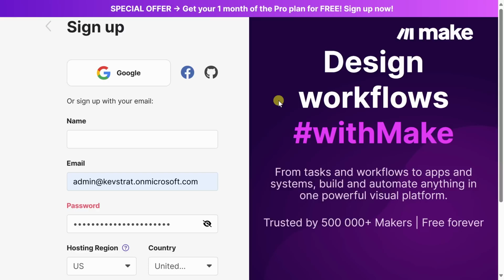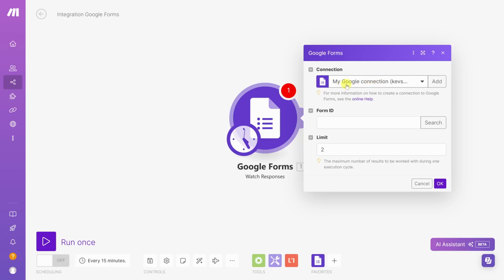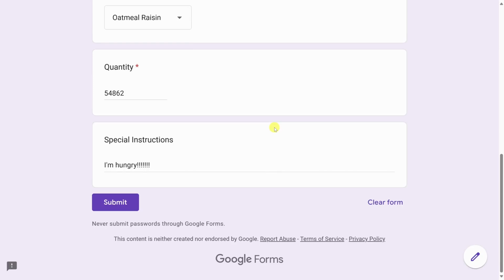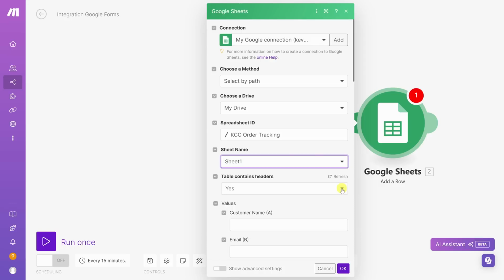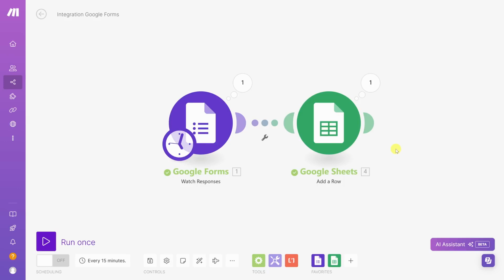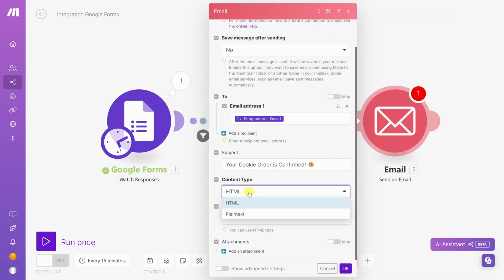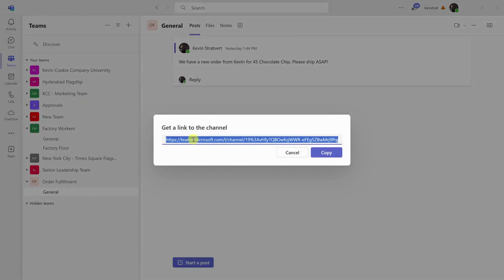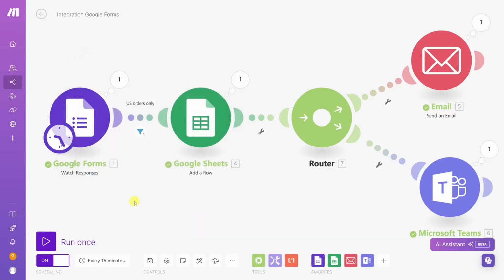Make.com Tutorial 2025: Learn Automation Fast (Beginner Friendly)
📌 Welcome to the Ultimate Make.com Automation Tutorial for Beginners!
In this step-by-step guide, you'll learn how to create powerful no-code automations using Make.com (formerly Integromat). Whether you're just getting started or looking to build your first workflow, this tutorial is made for you.

⚡ Discover how to:

Connect your favorite apps